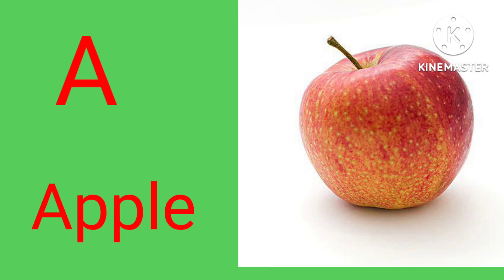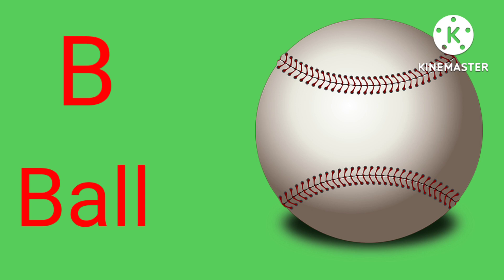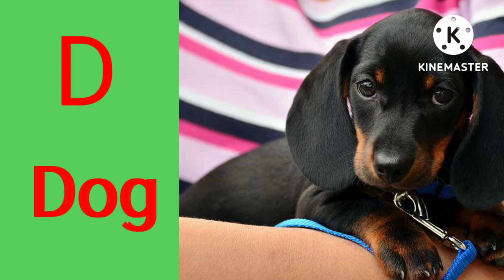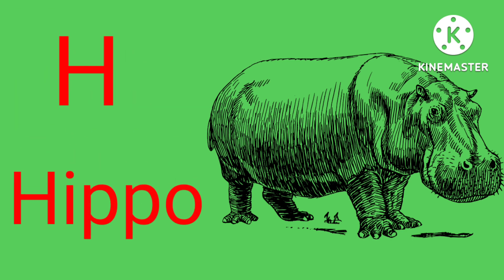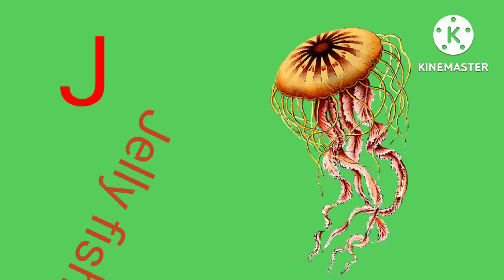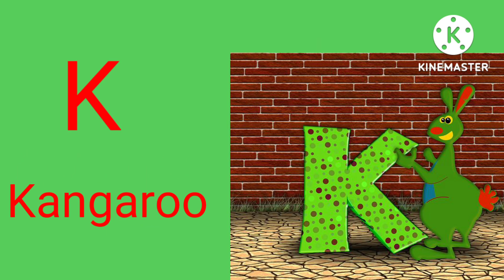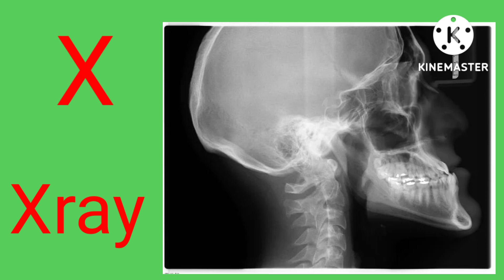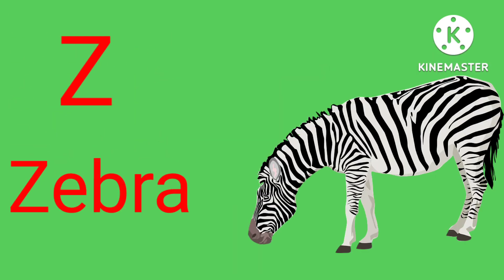A for apple b for ball,abcd,alphabet song | Alphabets for kids, छोटे बच्चों की पढ़ाई, kids class